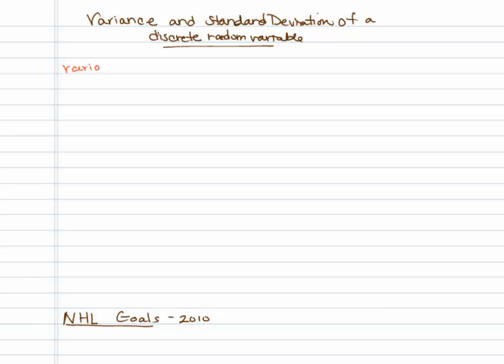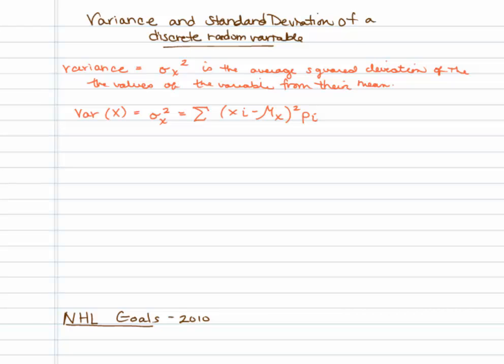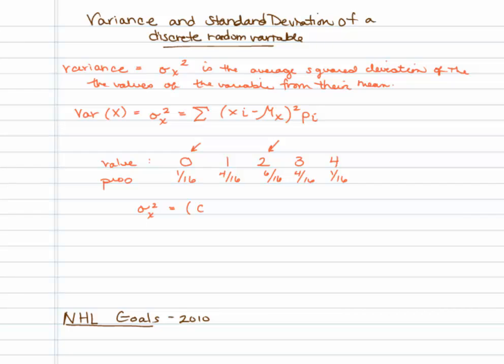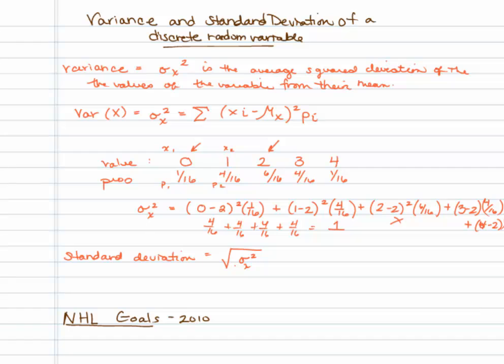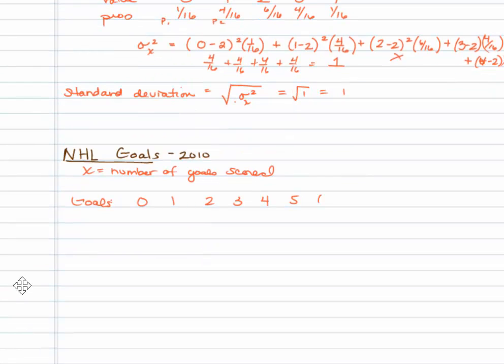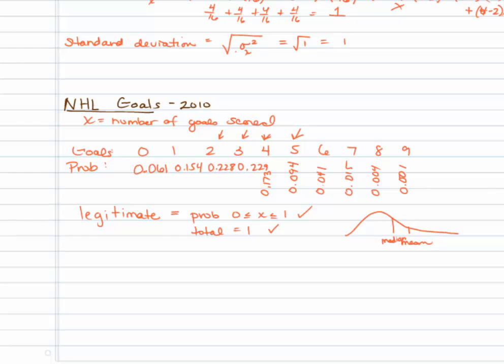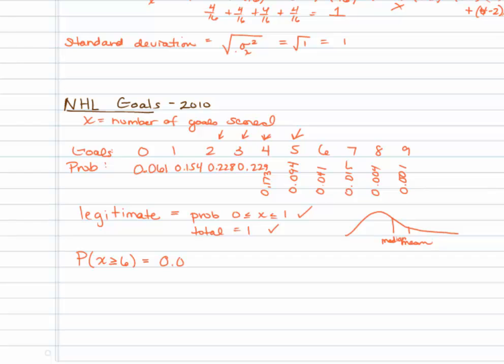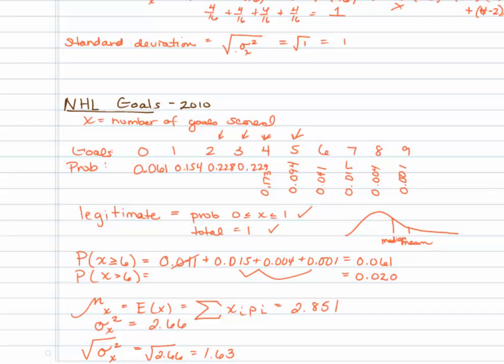Random Variables (standard deviation)